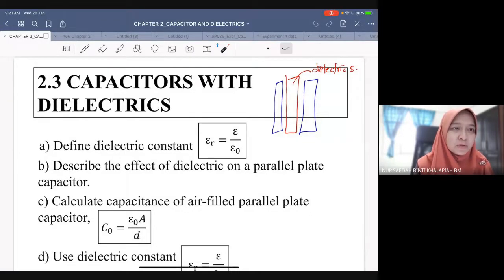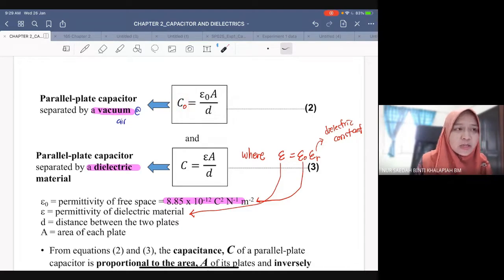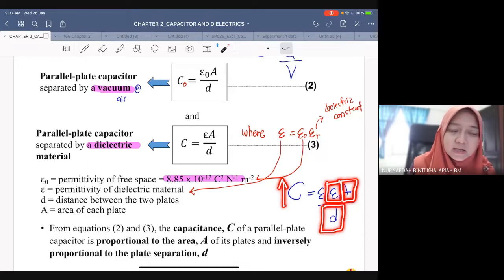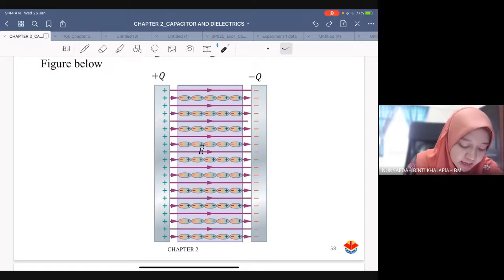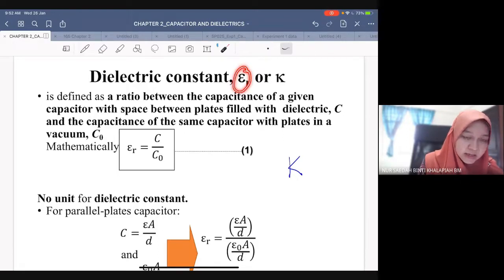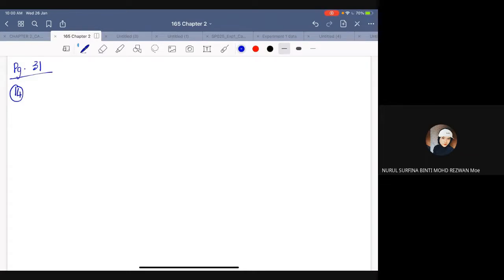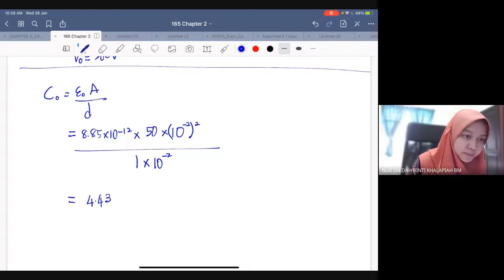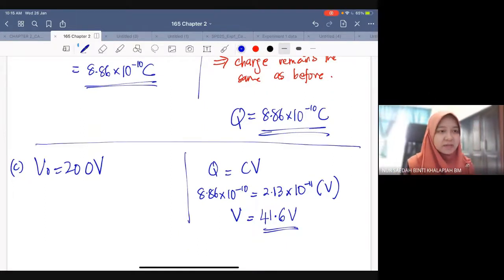2.3 Capacitors with Dielectrics